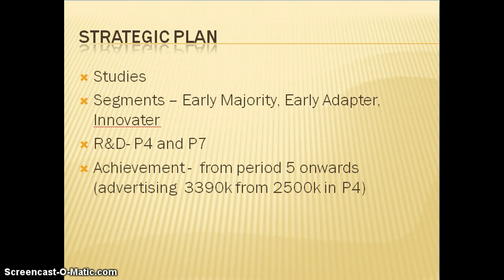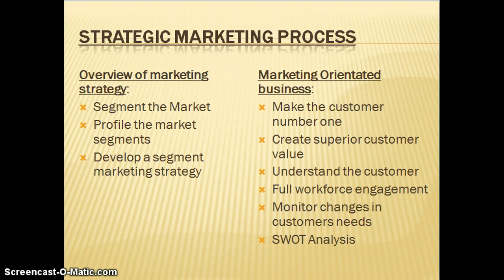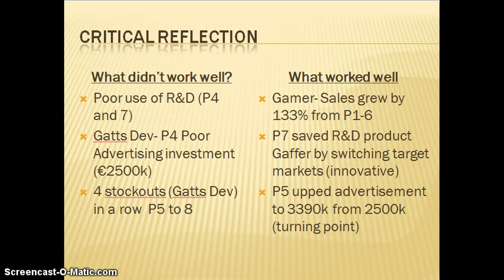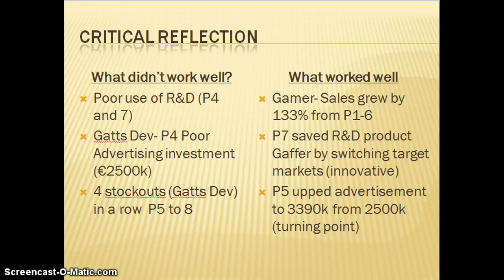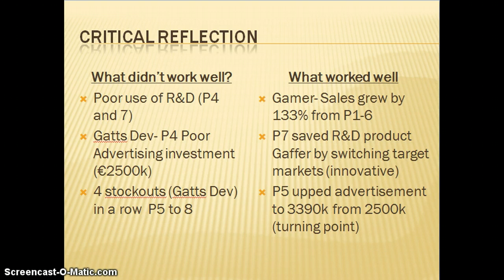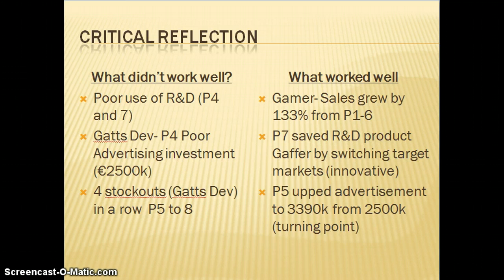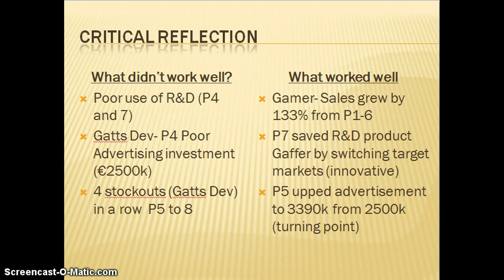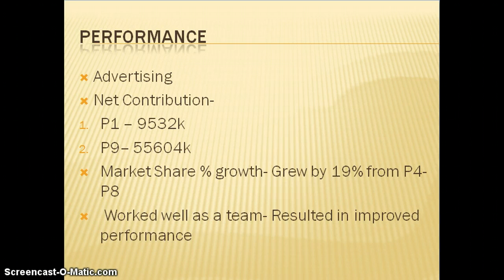MN341 W2T5 Presentation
World2 Team5 presentation for SABRE